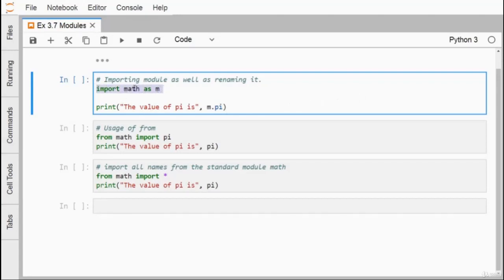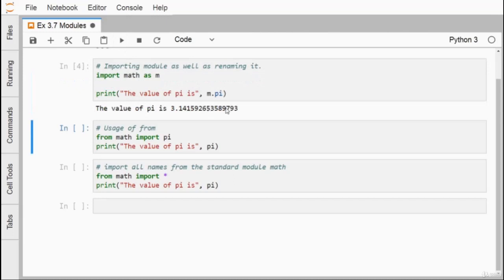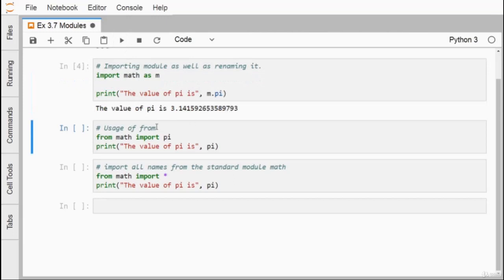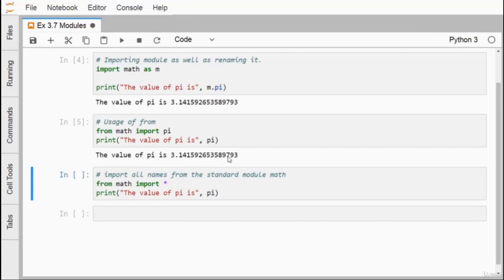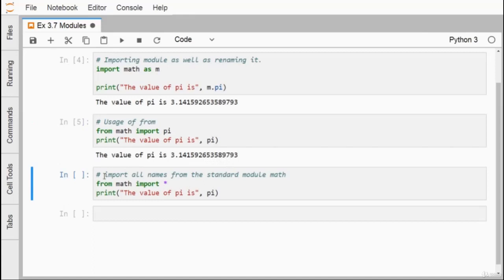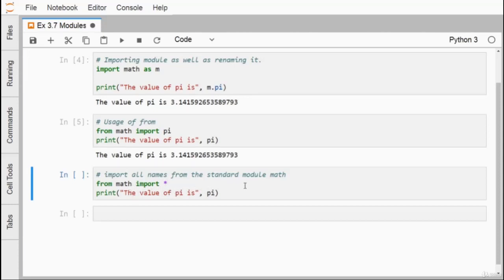Learn Python From Beginner To Advanced Level : 9 Tutorial 9 Python Different Modules